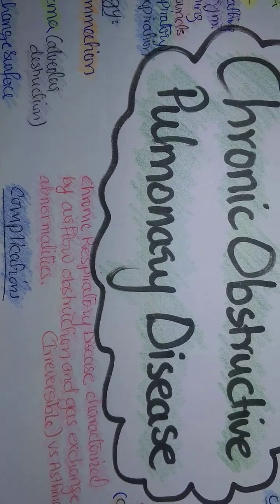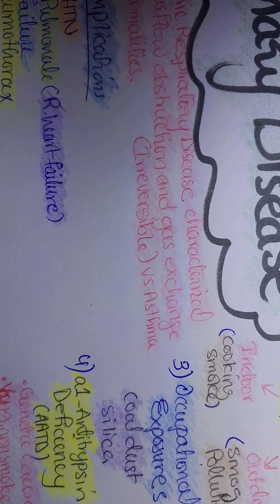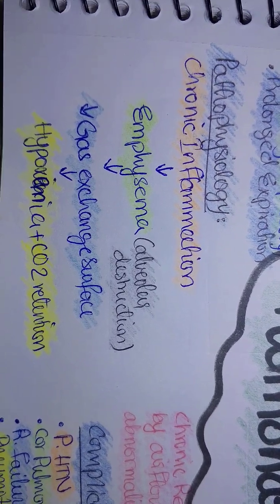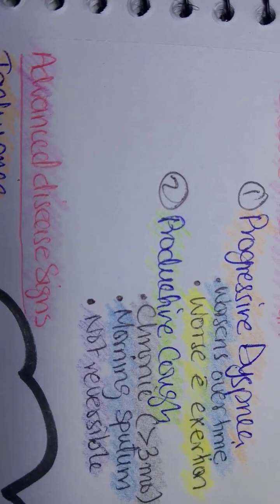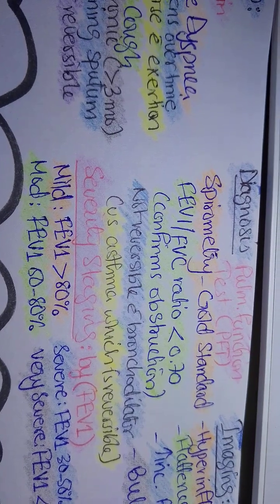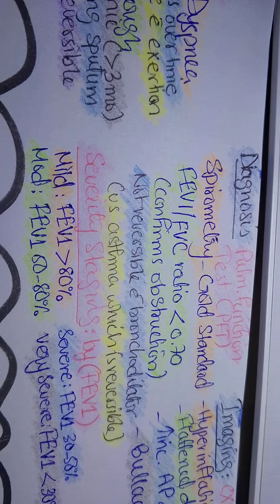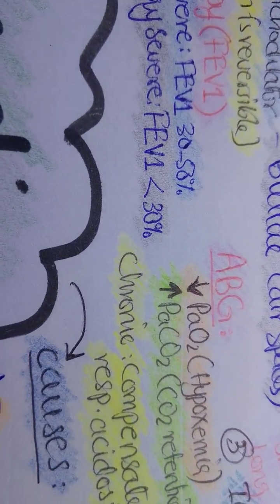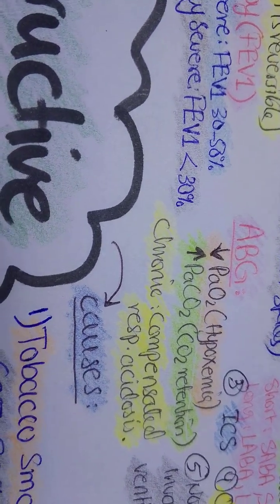COPD in under 5 Minutes | Simplified for Everyone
Breathe easy let’s simplify COPD together!

In this video, I break down Chronic Obstructive Pulmonary Disease (COPD) in the simplest way possible no jargon, just clear understanding.

You’ll learn:

✅ What actually happens inside the lungs in COPD

✅ The difference between chronic bronchitis & emphysema

✅ Common symptoms and why they happen

✅ Key causes, risk factors, and treatment overview

✅ Easy way to remember it for exams and real-life practice

Perfect for medical students, nurses, or anyone curious about respiratory health.

By the end, you’ll never forget how COPD works and you’ll be able to explain it with confidence.